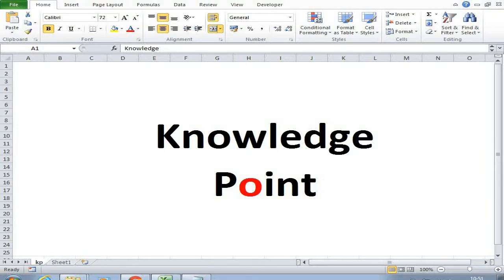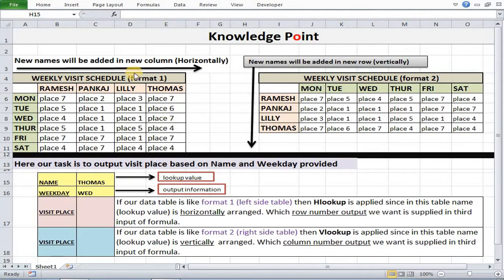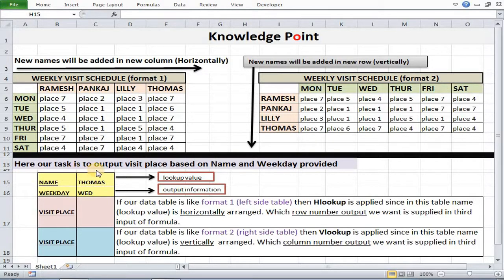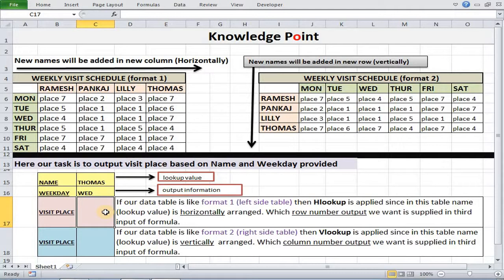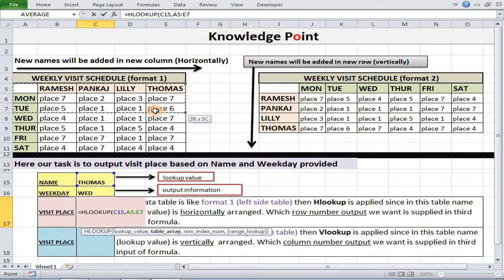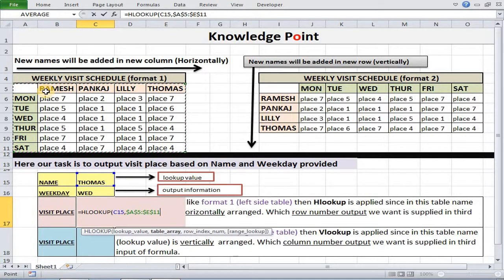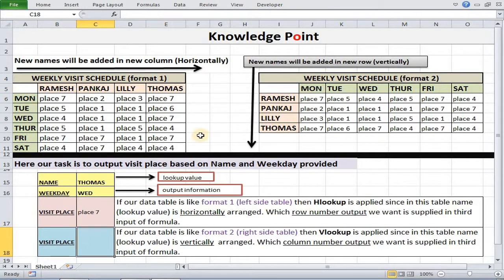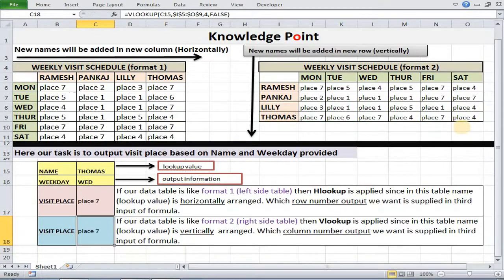HLOOKUP IN EXCEL (HOW AND WHEN TO USE?)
This excel video will provide explanation of Hlookup formula in excel?
 Hlookup means Horizontal lookup.

It it used when our reference table or lookup table or table array contains lookup values in different  columns ie. Horizontally arranged. Hlookup searches values (lookup vlaues) column by column (horizontal search) rather than row by row (vertical search) which is vlookup.

You can also watch below videos